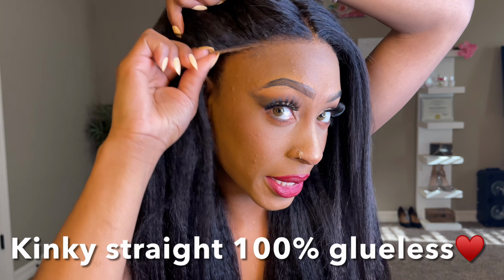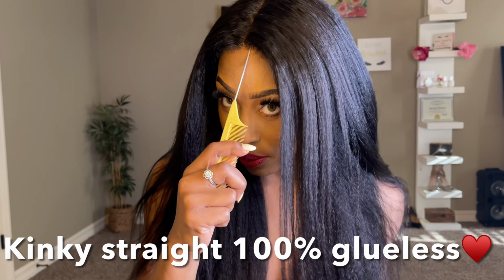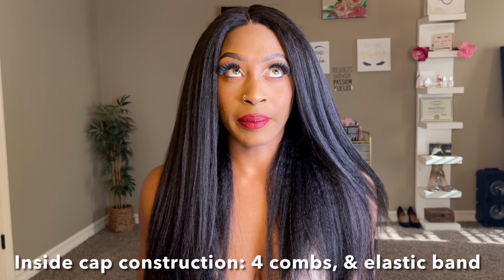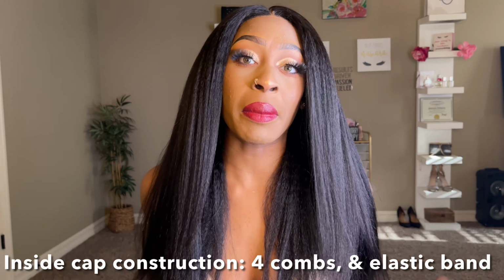glueless 20 inch kinky straight lace frontal wig install | Ft.Luvwin Hair | ITS Jasmine Nichole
Products Used

4C Edges | Luvwin 180% Density Undetectable Kinky Straight Kinky Edges Lace Glueless Wig | Afro Inspired
Density: 180%
Lace: 13x4 HD lace
Length: 20 inch

My must haves on amazon